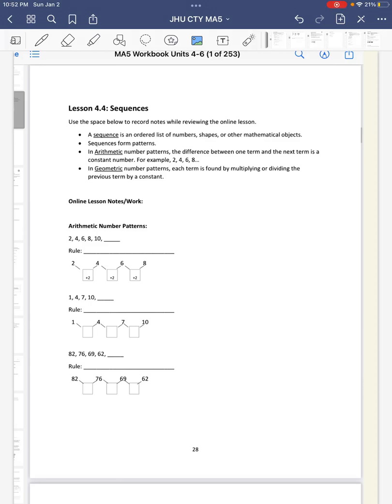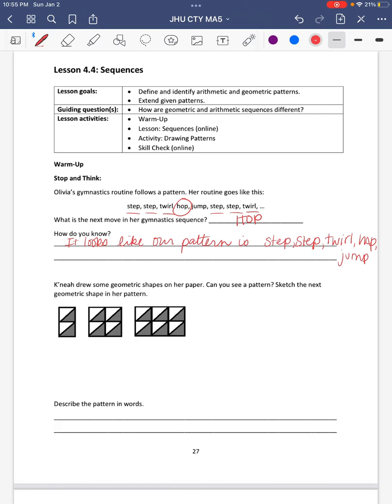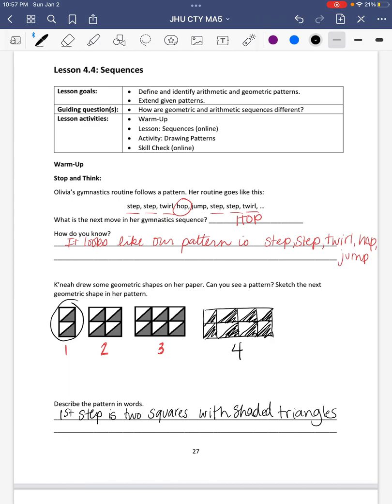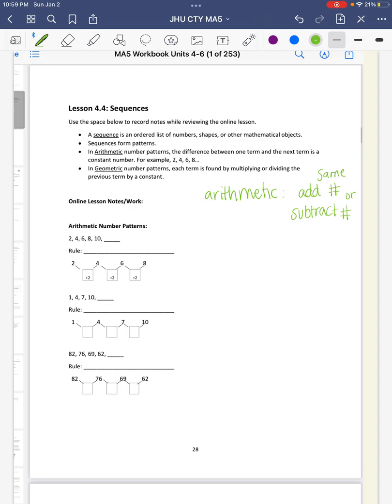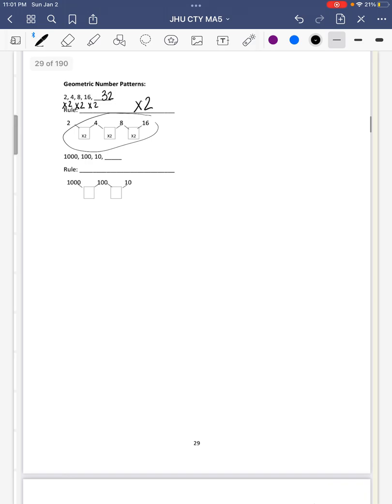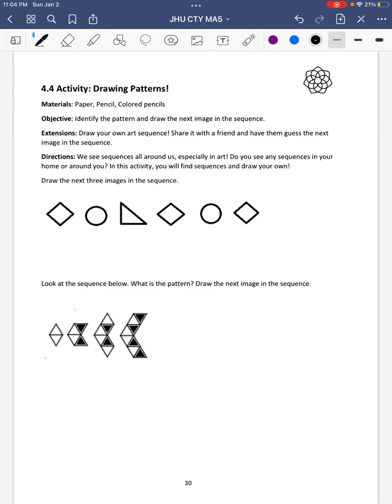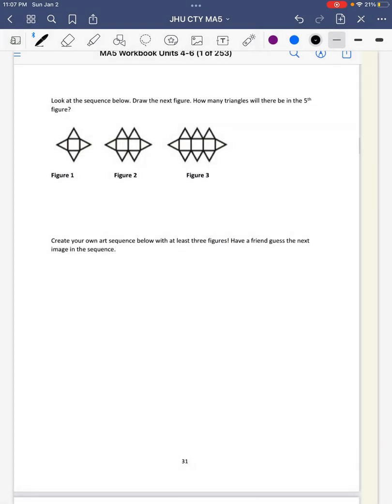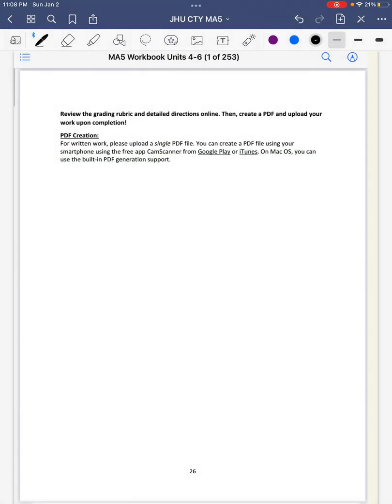CTY: MA5 4.4